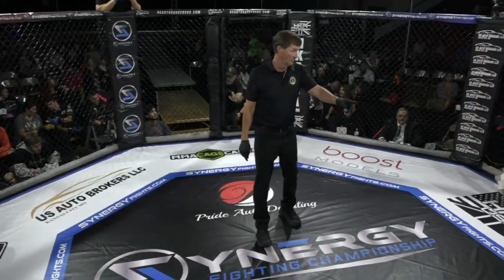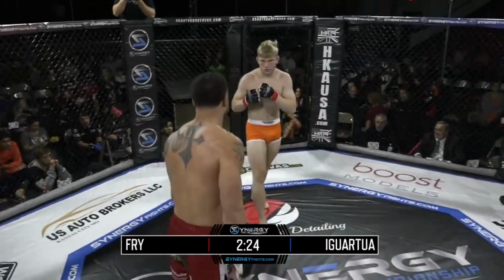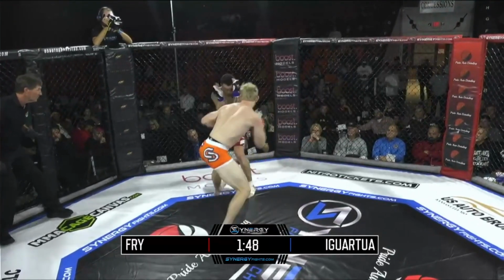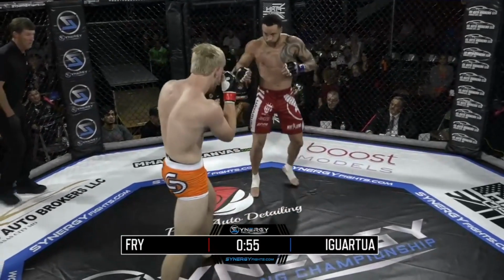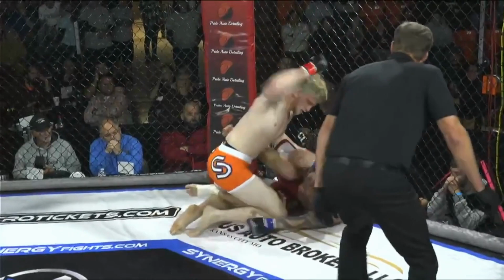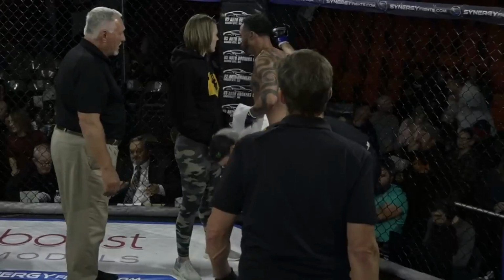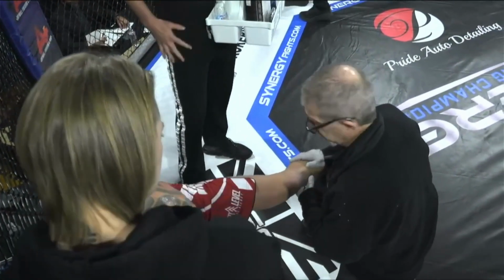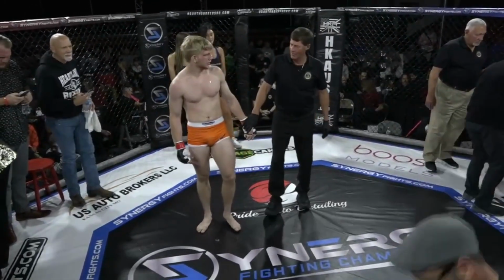Synergy FC 3 Jacob Fry vs Felix Igartua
Synergy FC 3
Amateur MMA
Jacob Fry vs Felix Igartua